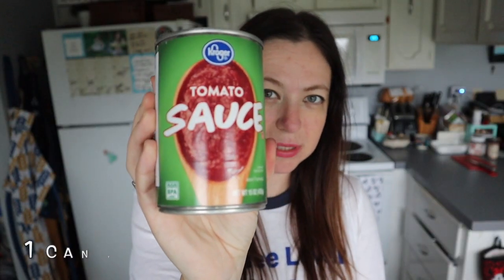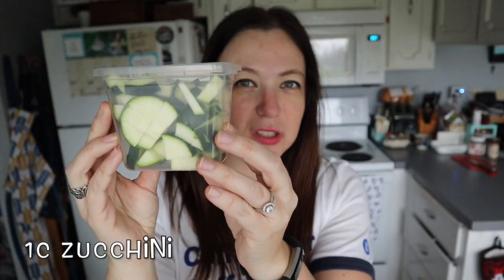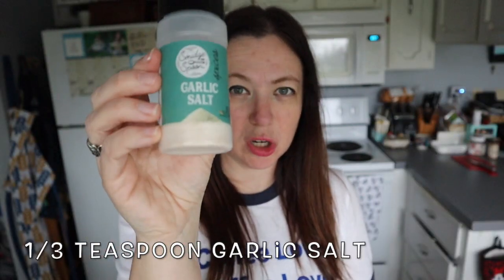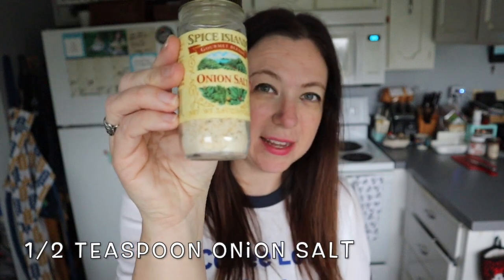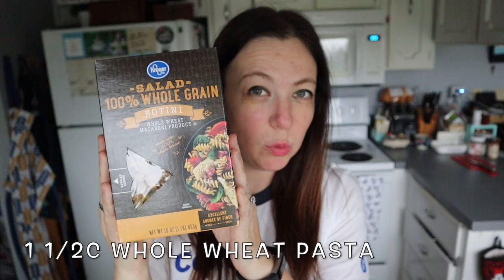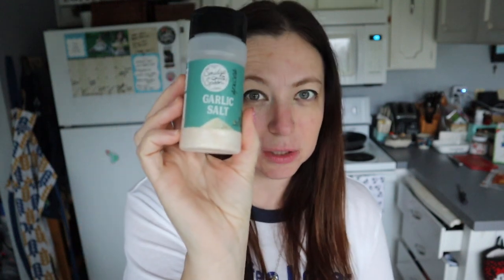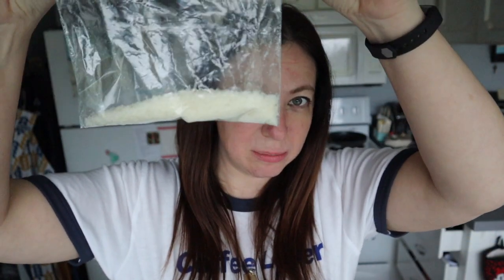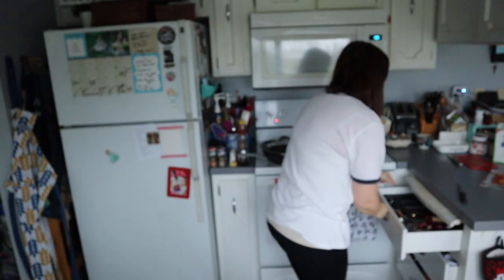Easy Minestrone Soup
Hey guys!!

So excited to show you this easy and crazy yummy minestrone soup!! Here is the details of how to make it and then the points will be listed down below as well.

Combine all the ingredients in a pan and let it cook on low for a few hours

32oz vegetable broth
1 can tomato sauce
1c  corn
1/2c celery
1/2c carrots
1c zucchini
1 teaspoon minces garlic
1/3 teaspoon garlic salt
1 tablespoon Daks Green Zest
1/2 teaspoon onion salt
1 1/2c whole wheat pasta
1 can of white beans

Purple points: 1c is 0sp
Blue points: 1c is 2sp
Green points: 1c is 2sp

Cant wait to hear what you think!

xoxoxo,
Amy

Links to a few of my FAVS!!!

Built Bar
COFFEEMAMA2020

Iconic Shakes